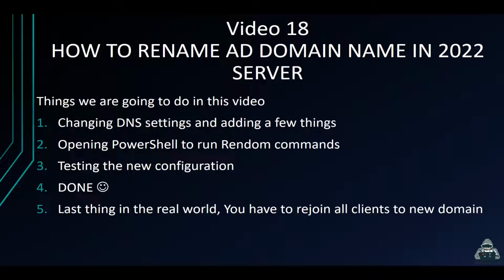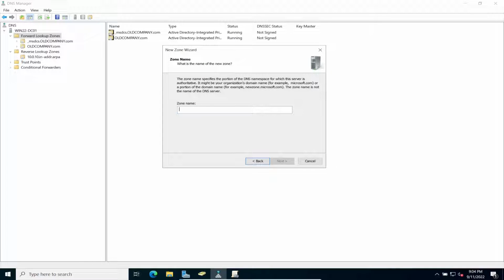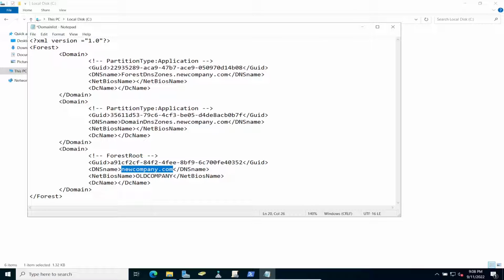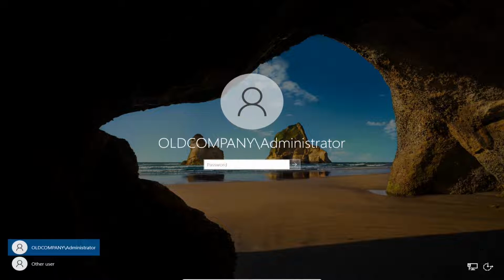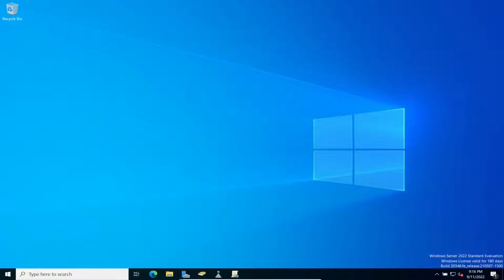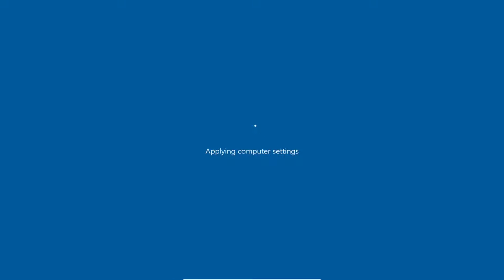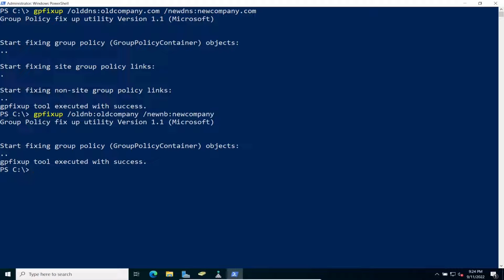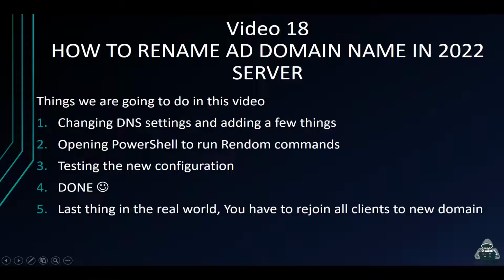HOW TO RENAME A WINDOWS DOMAIN IN WINDOWS SERVER 2022 - VIDEO 18 WITH INFOSEC PAT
HOW TO RENAME A WINDOWS DOMAIN IN WINDOWS SERVER  2022 - VIDEO 18 WITH INFOSECPAT

Check out the Windows Server 2022 Playlist for the whole training.